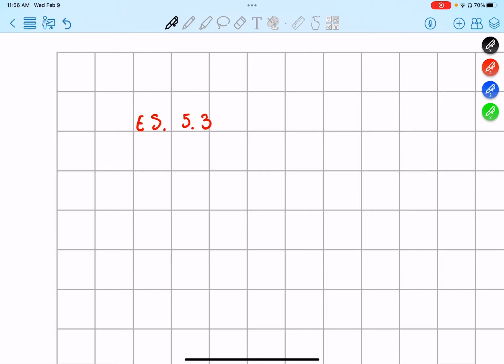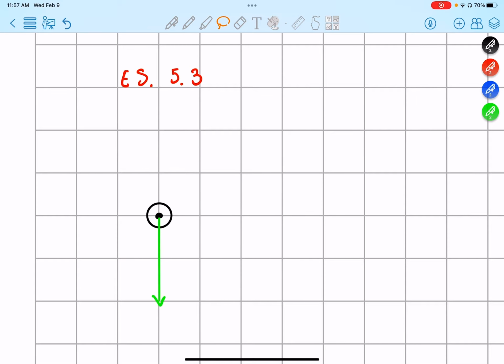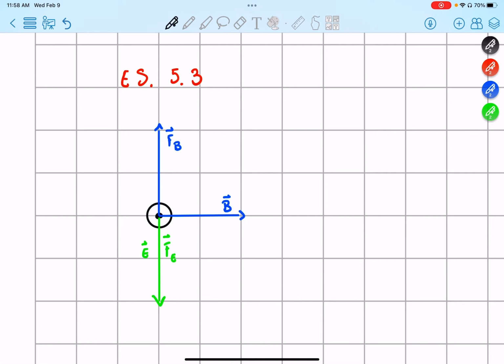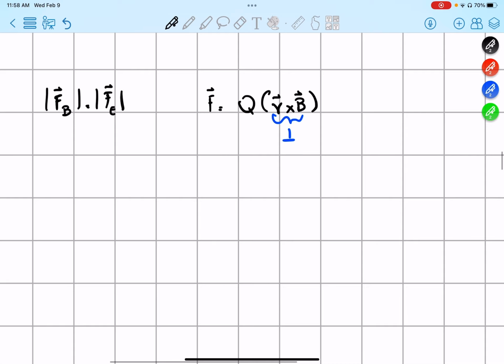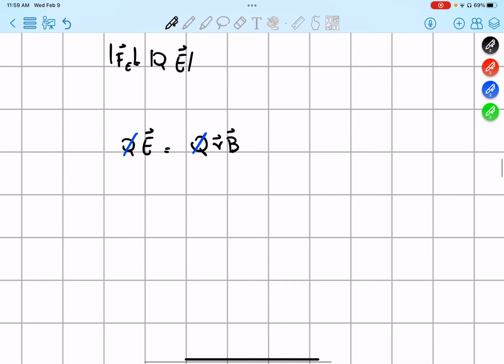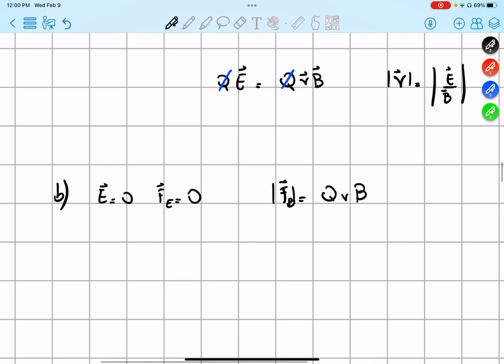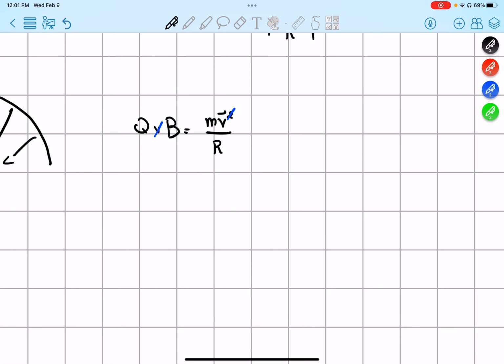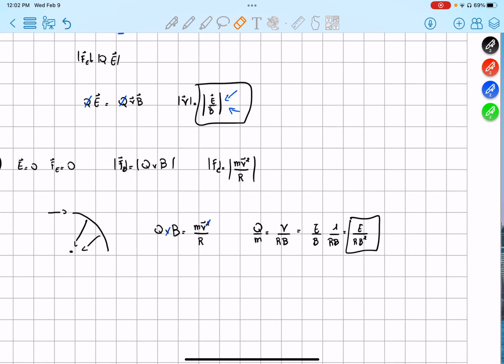Exercise 5.3 Introduction to Electrodynamics David J Griffith